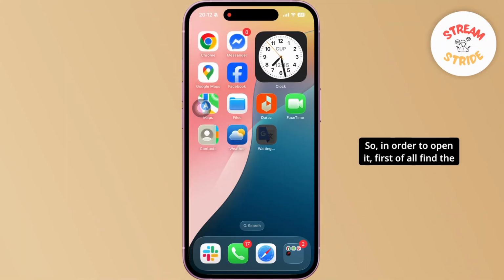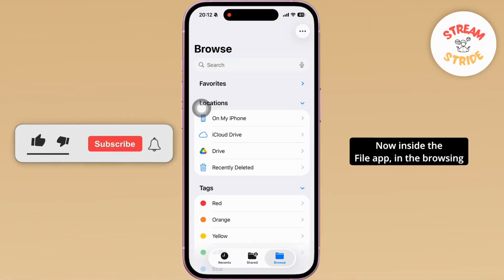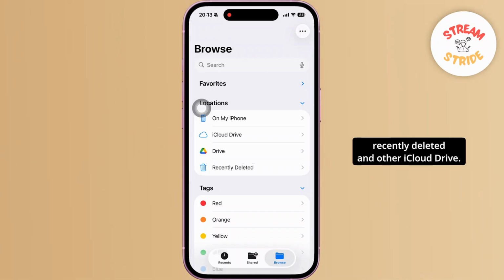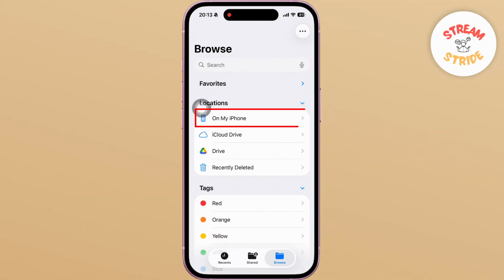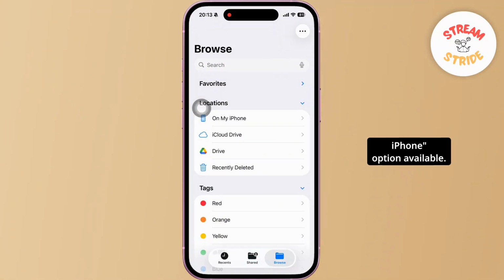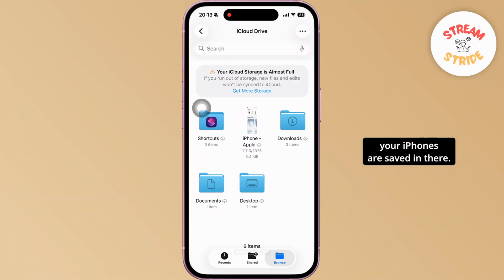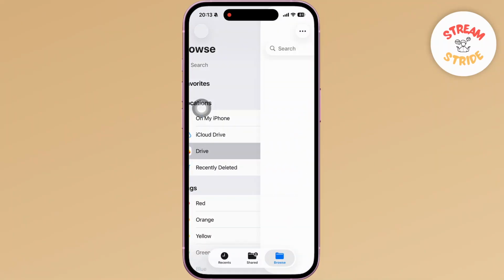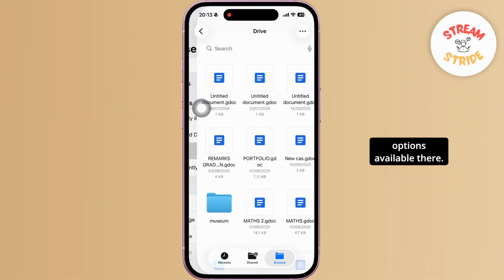HOW TO ACCESS FILES ON IPHONE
If you’ve ever wondered how to access files on iPhone, this video is for you! Whether you’re trying to find your downloaded files, view documents, or manage photos and videos, learning how to access files on iPhone is simple once you know where to look. I’ll show you step-by-step how to open the Files app, locate folders like iCloud Drive, On My iPhone, and Downloads, and even move or share files easily. If you’ve been searching for how to find files on iPhone or how to view iPhone storage files, this tutorial covers it all!

In this video, you’ll learn:

How to use the Files app to access files on iPhone

Where to find downloaded documents, photos, and videos

How to organize files into folders on your iPhone

How to connect iCloud Drive and manage iPhone files in one place

How to share or move files between apps

Tips for troubleshooting missing files or folders